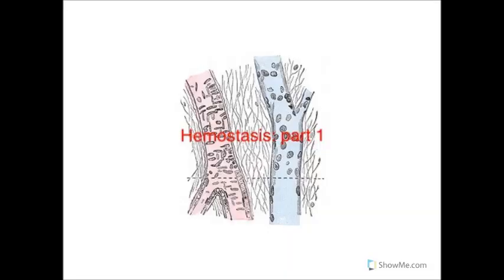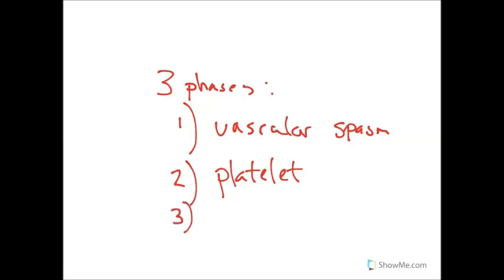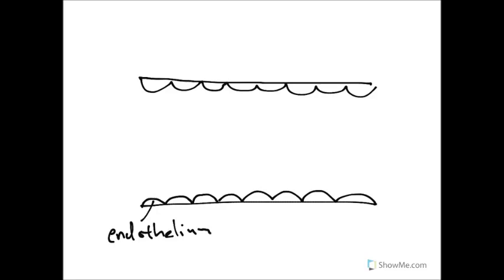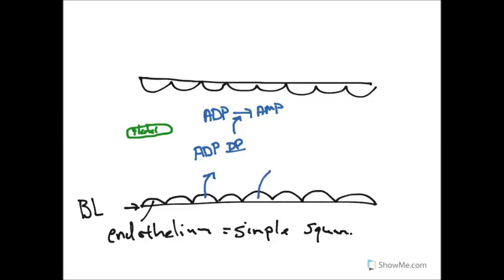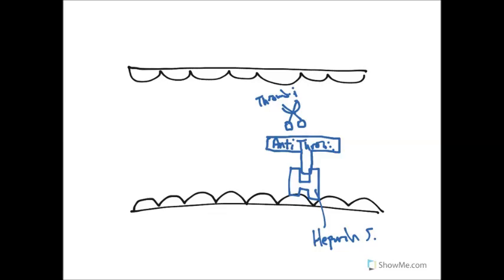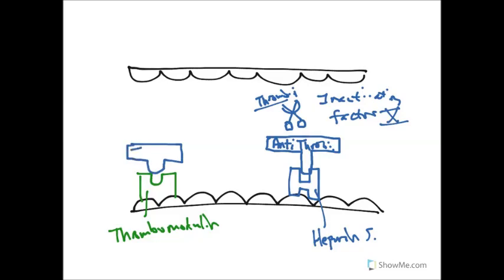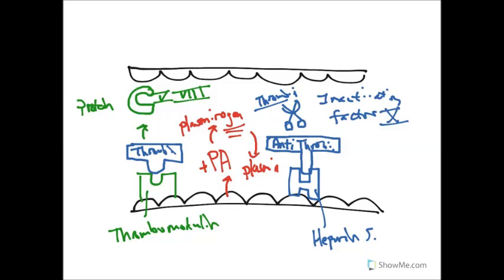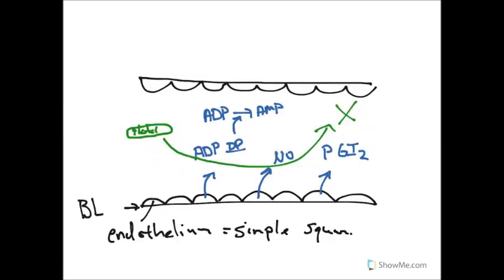Hemostasis Part 1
In this video I describe the basic of hemostasis and how blood is kept from clotting. This video will focus on antithrombotic and anticoagulation agents.